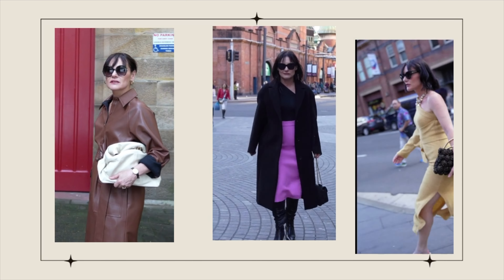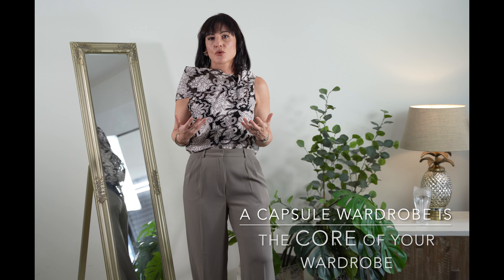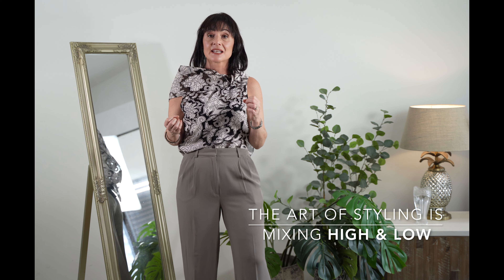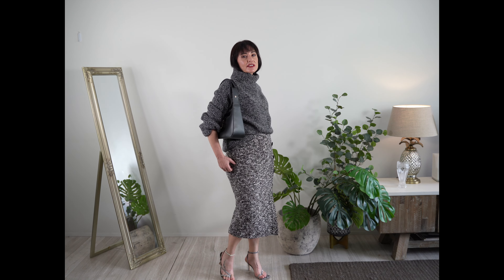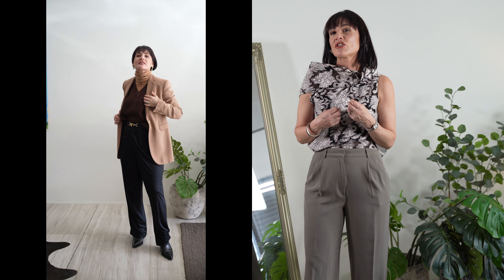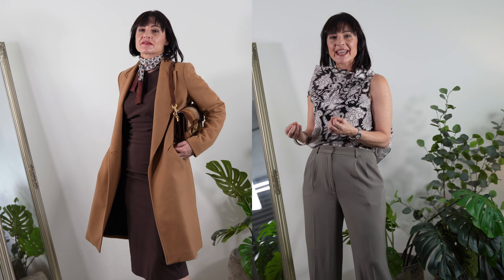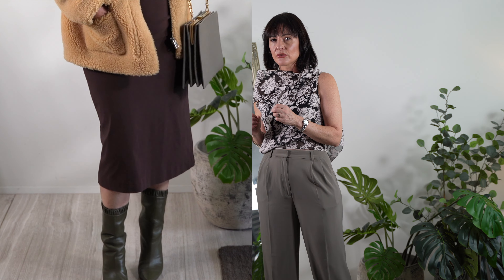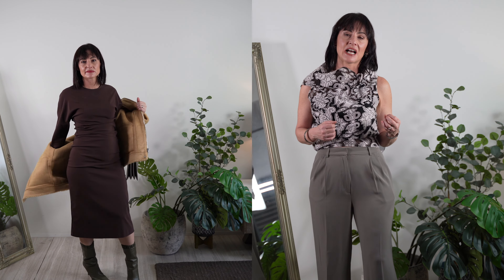HOW TO ALWAYS LOOK ELEGANT AND CHIC IN WINTER - style tricks and key pieces for 2022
Philips Fabric Shaver for Removing Fabric Pills, suitable for all garments.
Check this out at Amazon

For reference I’m:
A UK Size 8-10 (USA: 4-6, EU: 36-38)
5ft 4 (ish) = 163cm

A little bit about Silvana Patrick.
I’ve been styling women from all over the world for almost 15 years in 3 different continents. Having lived and run my consulting business in cities like New York, São Paulo, Doha and finally Sydney, Australia. I have also worked for a luxurious magazine early in my career and have fashion and business degrees. My passion is to help women elevate their style in a smart and sustainable manner. I love discovering new brands and sharing them with you x